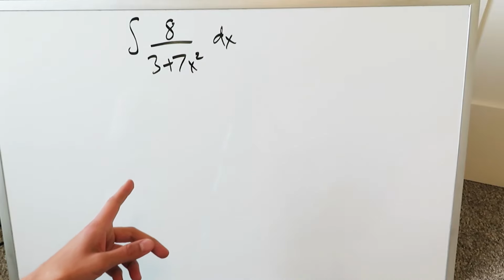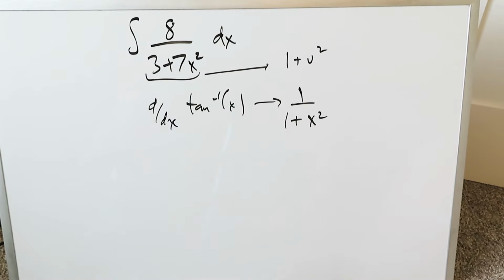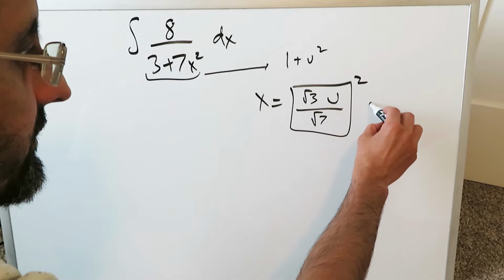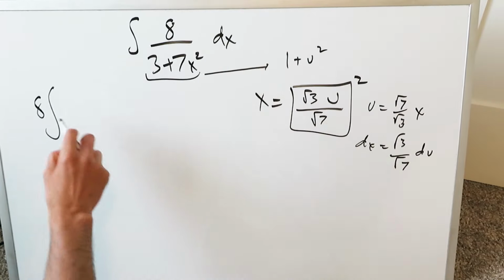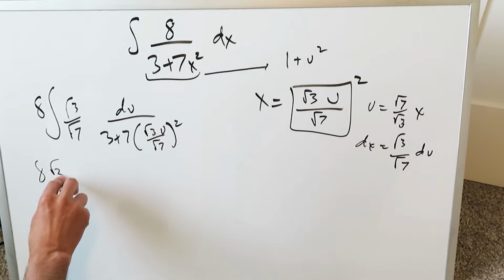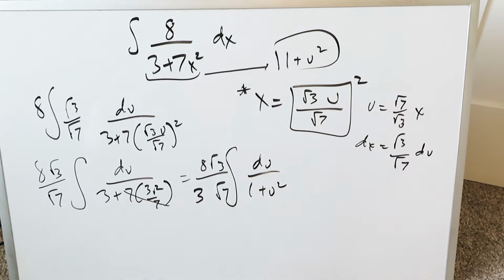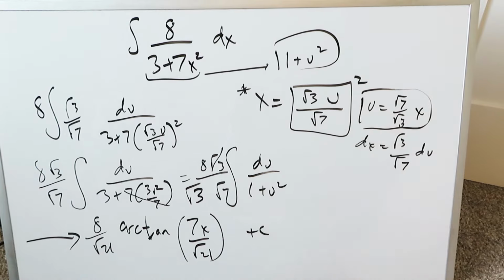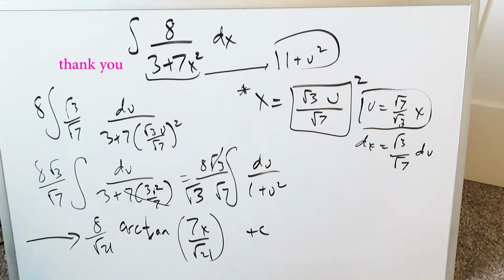Integrate this Integral (arctan antiderivative)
See this example and develop the arctan antiderivative in an easy manner with a correct substitution!